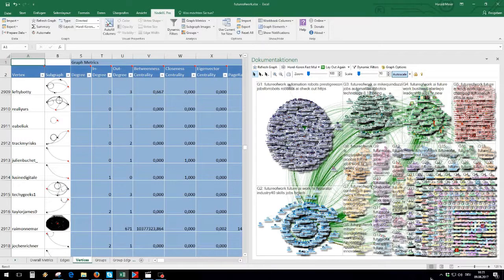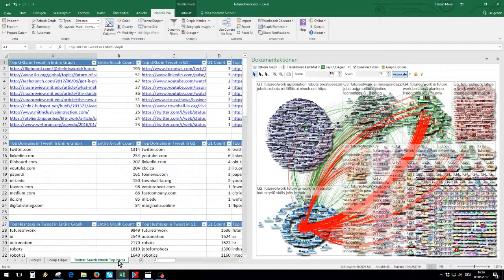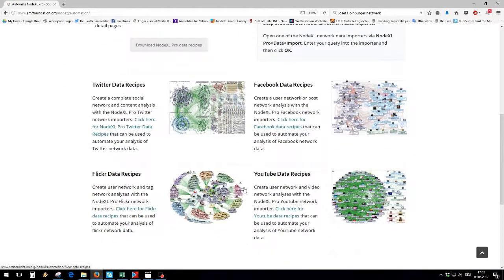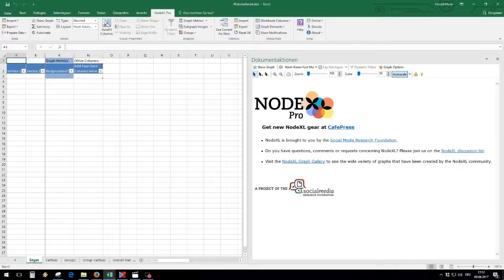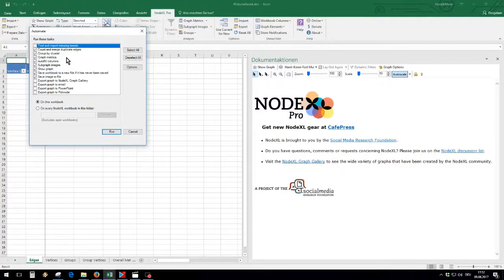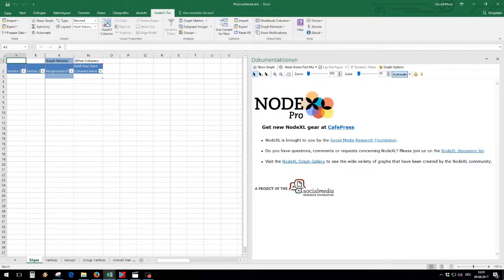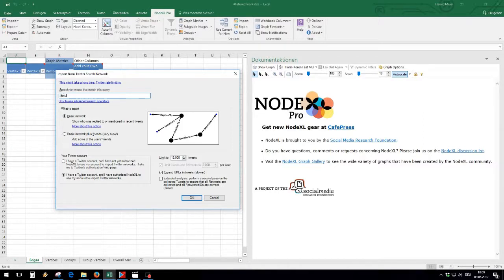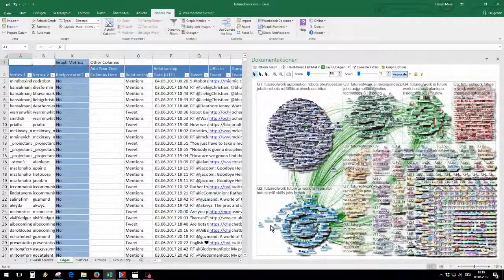NodeXL Pro Quick Start Guide: How to do a Twitter search network analysis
Learn to make social media network maps in just a few clicks in this short How-To guide to using NodeXL Pro Automation features. Get professional insights into networks like hashtags and other connected structures using the free "data recipes" we provide.